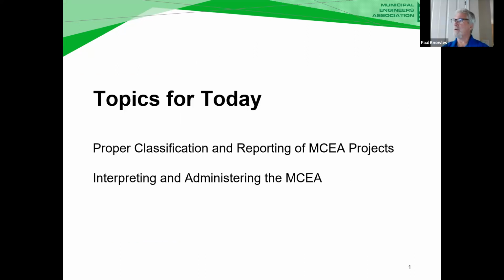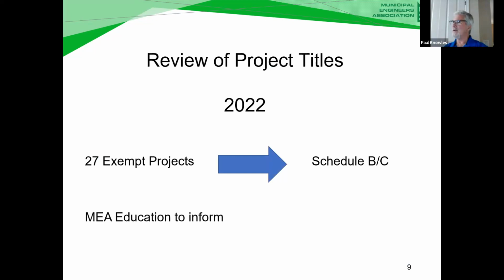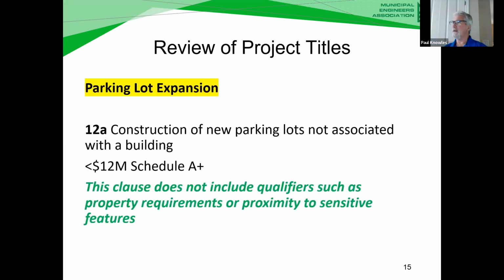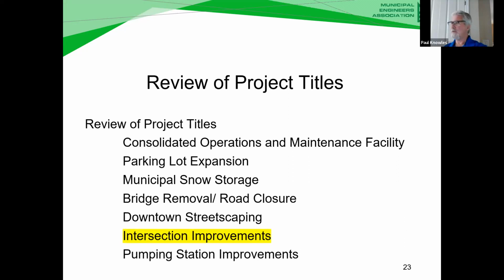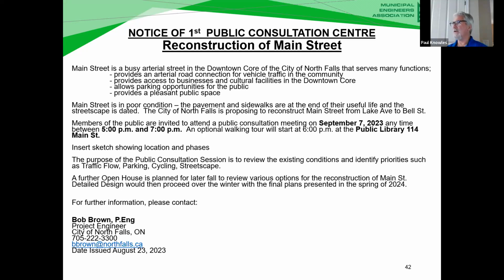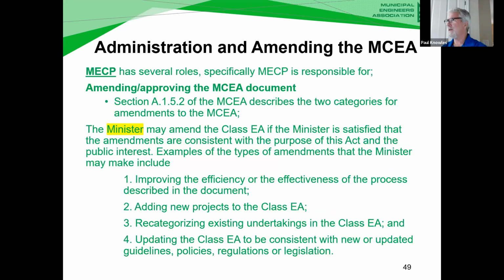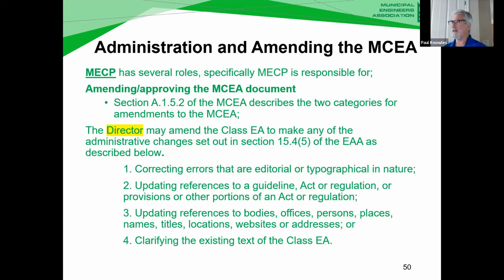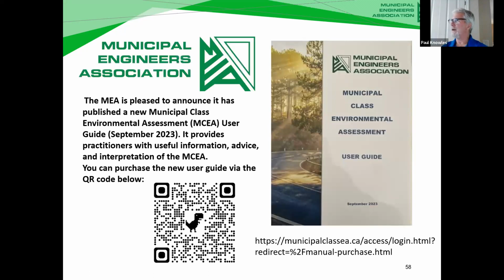Annual Fall MCEA Update Webinar - October 24 2023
Annual Update on MCEA Process